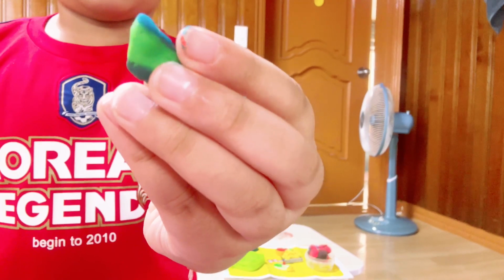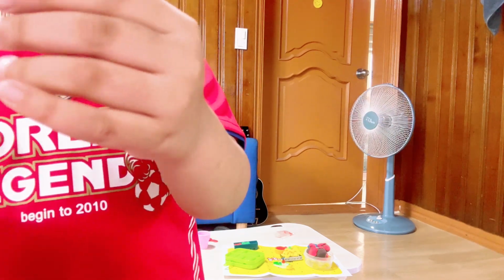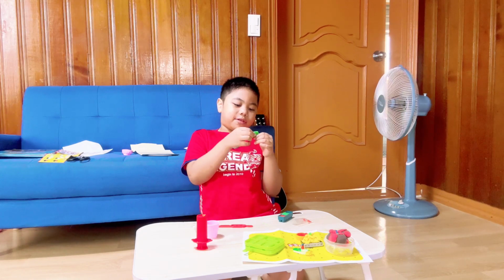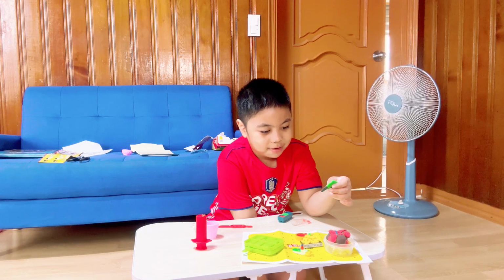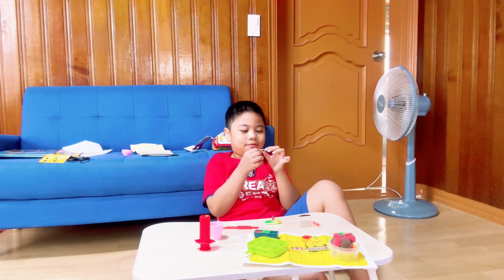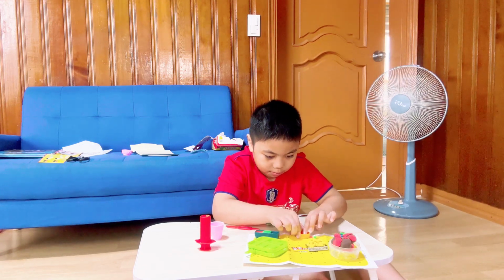Making Picnic Food Clay by Daesun